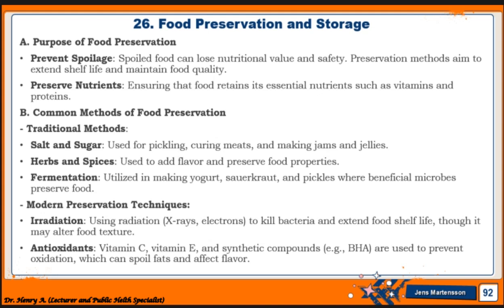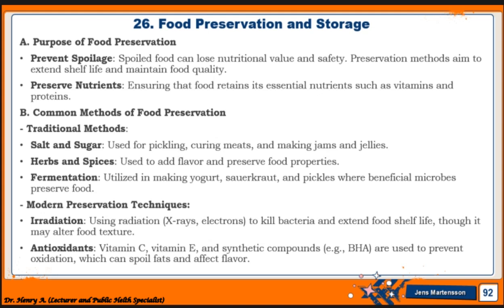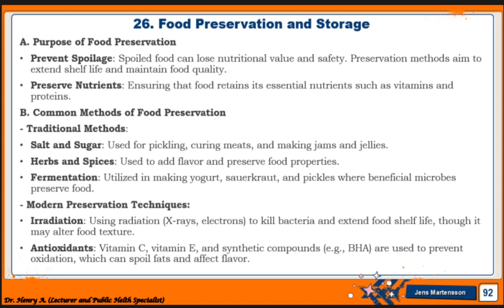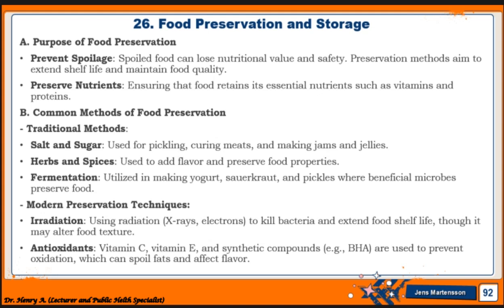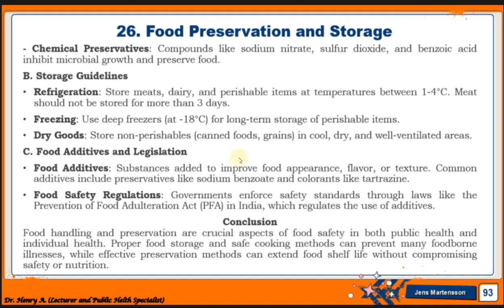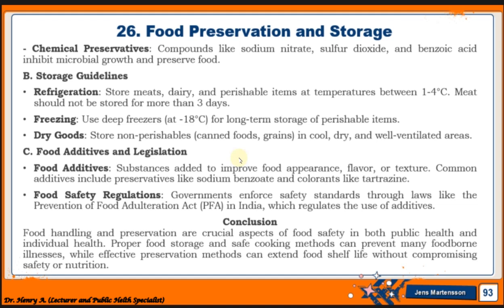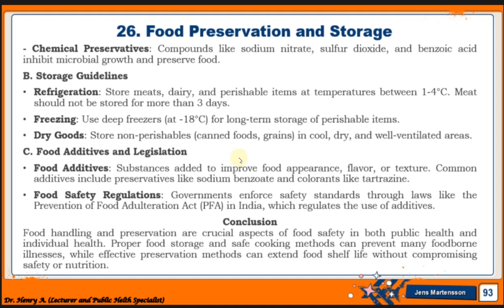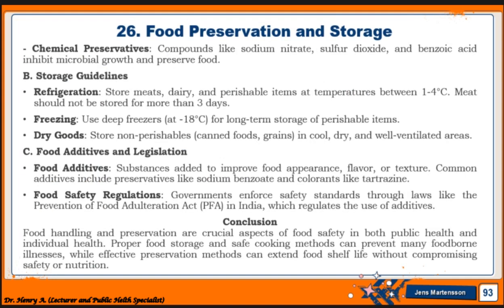LESSON 26 - Human Nutrition Food Preservation and Storage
Welcome to this educational session on Human Nutrition, where we dive into the crucial topic of Food Preservation and Storage. In this video, we'll explore the methods and techniques used to keep our food safe, nutritious, and long-lasting. Understanding the science behind food preservation is essential for maintaining the quality of the food we eat and preventing spoilage. We'll cover different preservation methods, their benefits, and how proper storage practices can contribute to better health and nutrition. Let's get started!